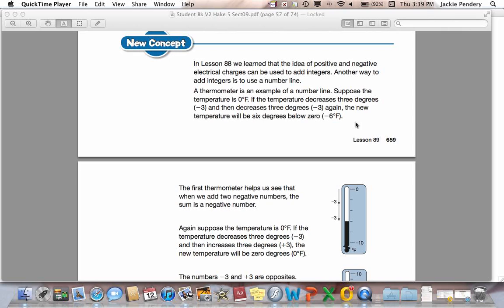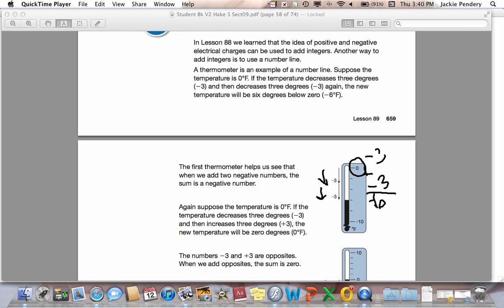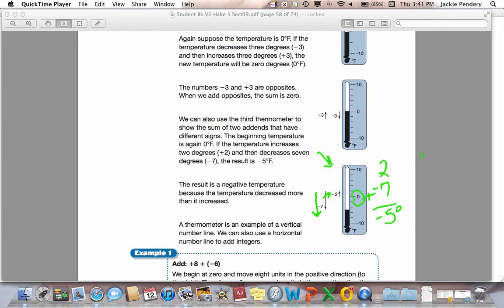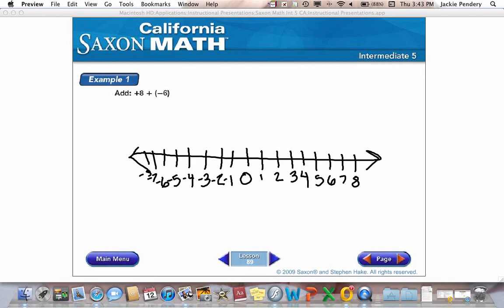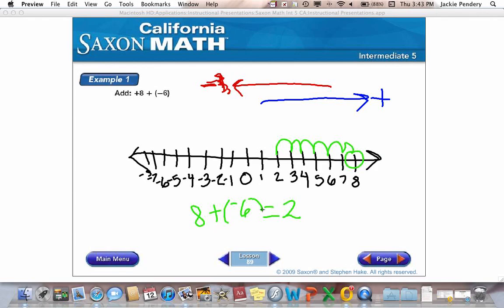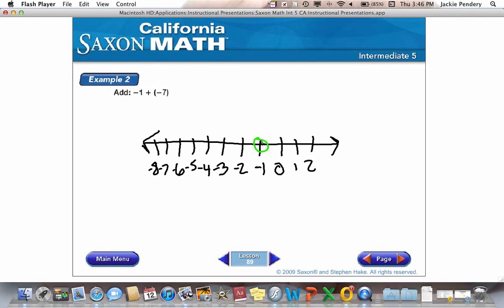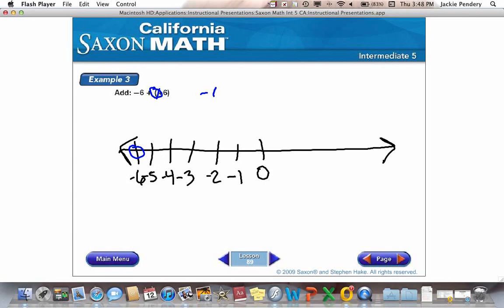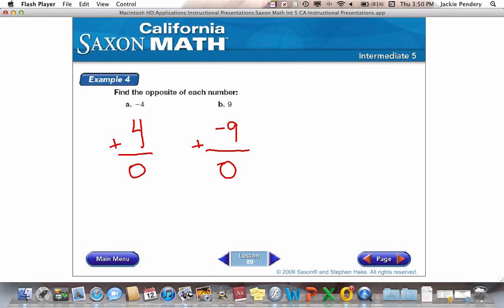Saxon CA5 Lesson 89